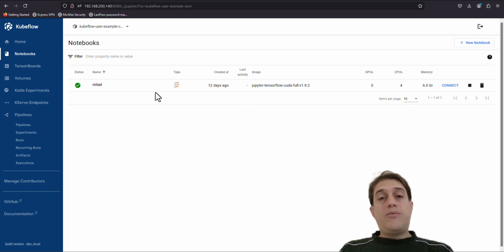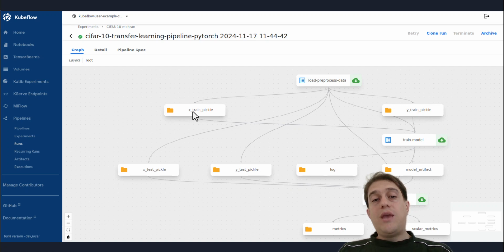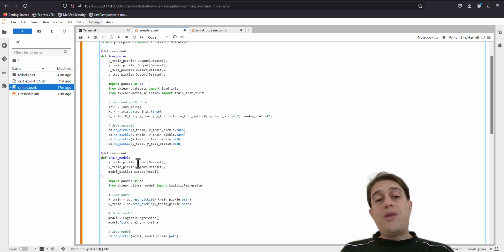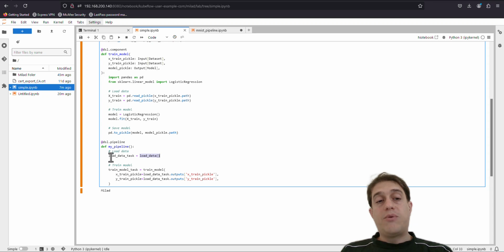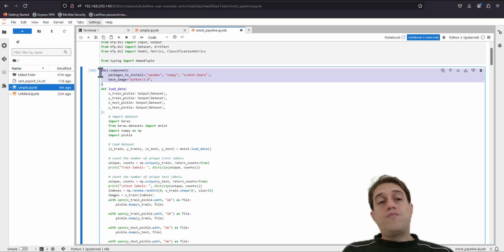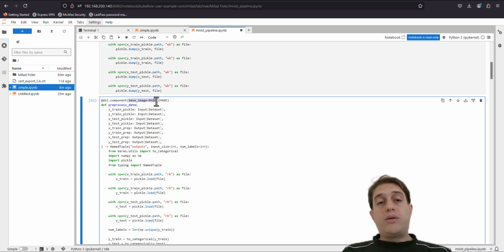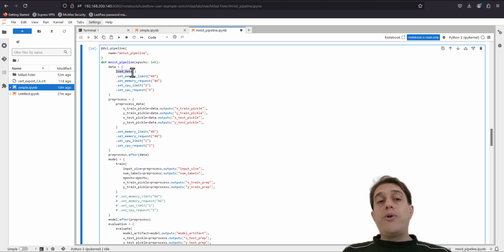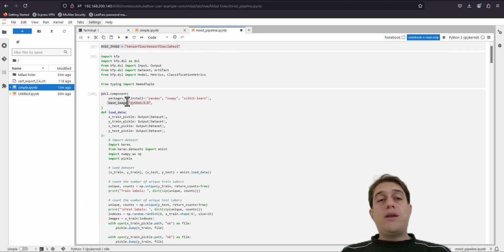Kubeflow Introduction tutorial Part 6: Introduction to the Pipelines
In this episode, we dive deep into Kubeflow Pipelines and explore their general structure. Whether you're new to Kubeflow or looking to solidify your understanding, this video will guide you through the key concepts and components of Kubeflow Pipelines.

🔍 What You’ll Learn:

Overview of Kubeflow Pipelines

Understanding the structure of pipelines

Key components and how they work together

Practical insights to get started with building your own pipelines

📂 Resources:

GitHub Repo: Find all the code and examples used in this tutorial